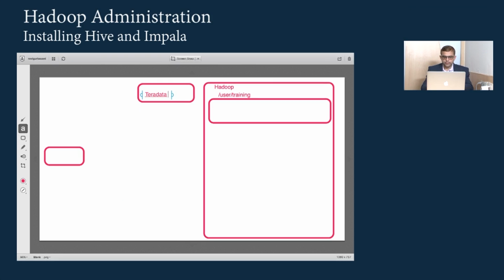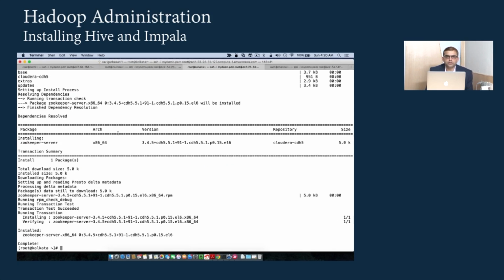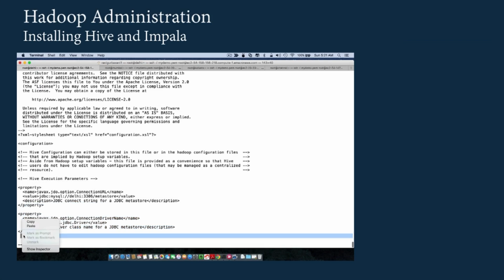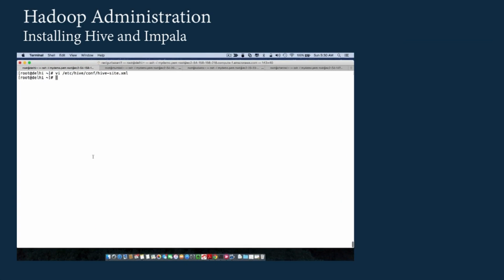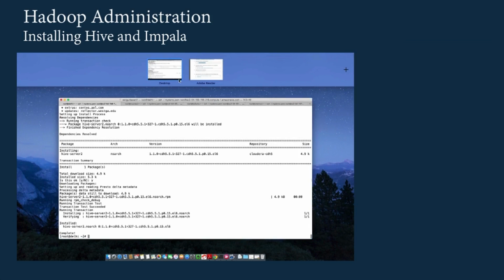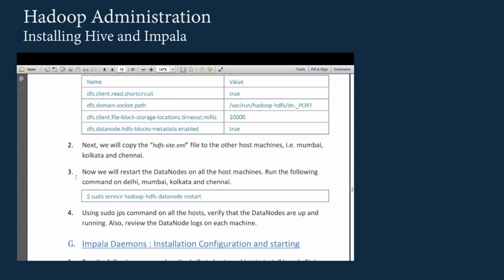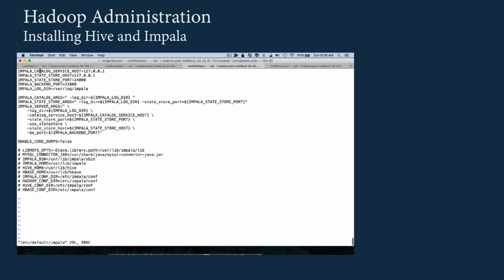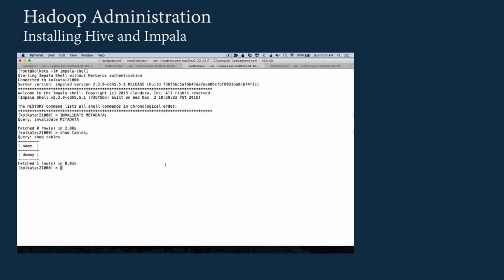HA-300-3.8 Installing Hive and Impala